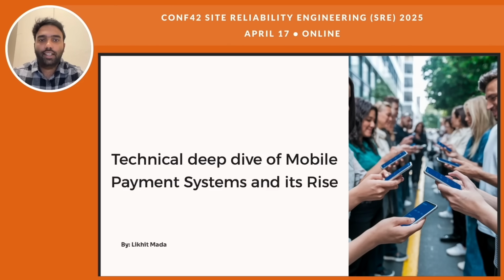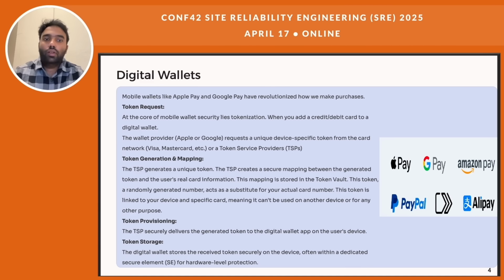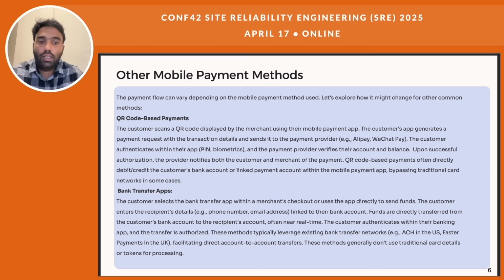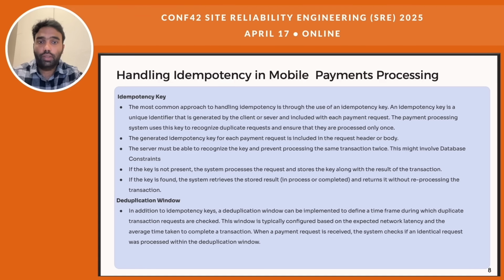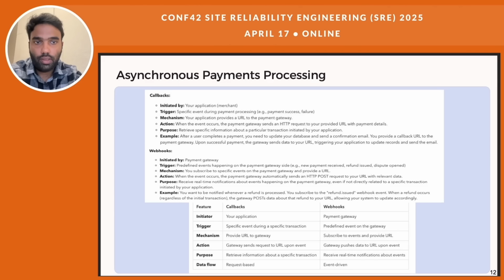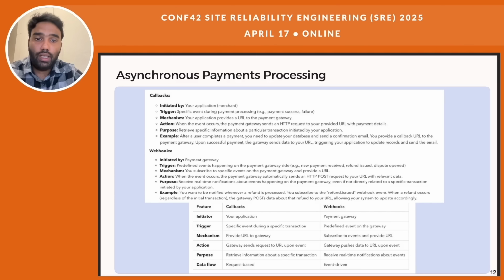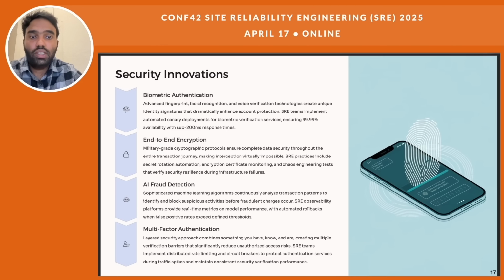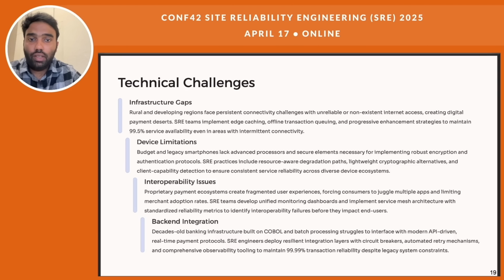Enhancing Security, Reliability, and Global Scalability in FinTech | Likhit Mada | Conf42 SRE 2025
Chapters
00:00 Introduction to Mobile Payment Systems
00:39 The Role of Site Reliability Engineering (SRE)
01:21 Key Players in Mobile Payment Processing
04:25 Understanding Tokenization in Digital Wallets
05:22 End-to-End Payment Flow
07:50 QR Code and Bank Transfer Payments
09:44 Handling Idempotency in Financial Transactions
14:25 Asynchronous Payment Processing
19:52 Technological Innovations in Mobile Payments
23:35 Security and Compliance in Mobile Payments
29:01 Future Trends in Mobile Payments
31:56 Conclusion and Final Thoughts